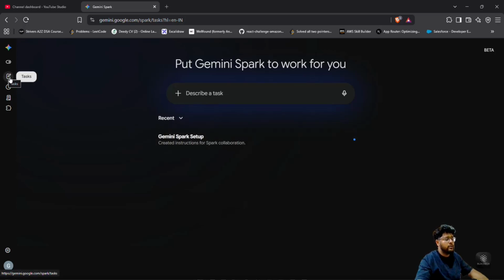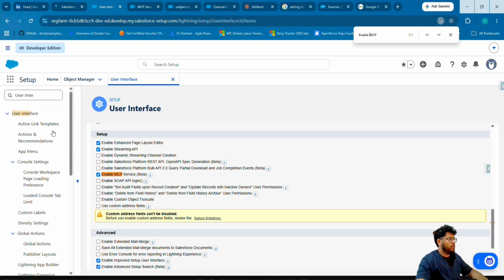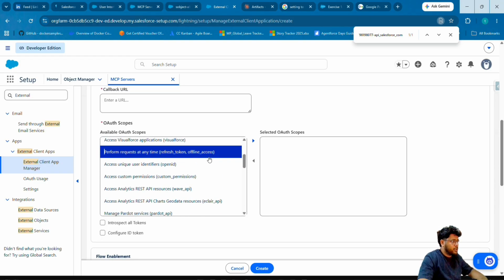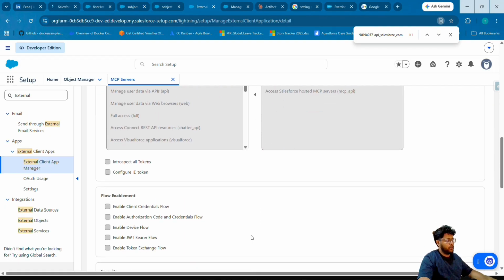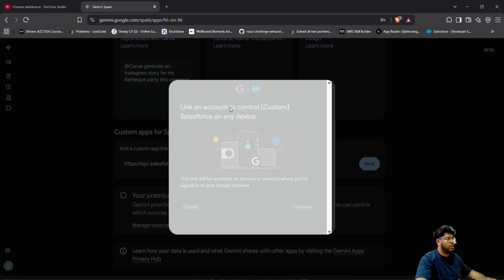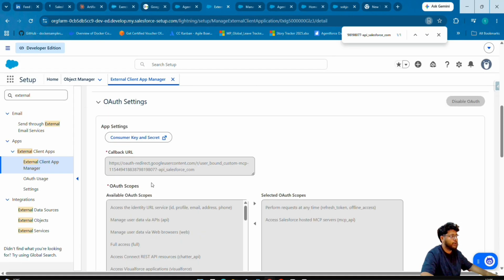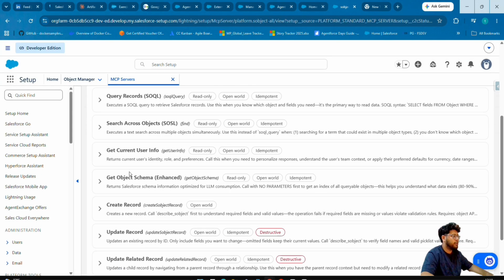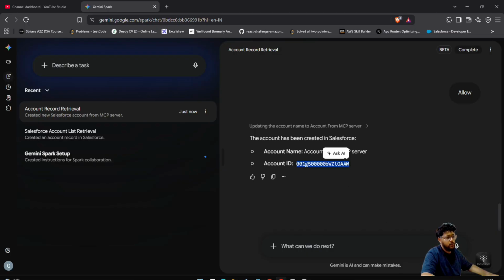Connect Gemini to Salesforce with MCP Server (Full Demo)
Learn how to connect Google Gemini to Salesforce using an MCP (Model Context Protocol) server — no code required! In this video, I demonstrate how an AI agent can create real Salesforce records (Accounts) directly from a Gemini chat conversation using MCP as the bridge between the two platforms.

🔗 What you'll learn in this video:
- What MCP (Model Context Protocol) is and why it matters for Salesforce
- How to connect Gemini to Salesforce through an MCP server
- Live demo: creating a Salesforce Account record from a Gemini prompt
- How Gemini interprets natural language and maps it to Salesforce fields
- Real-world use cases for AI + Salesforce automation

⏱️ Timestamps:
0:00 - Introduction
0:30 - Content Overview
2:20 - Step 1 Enable MCP Services in User Interface
2:40 - MCP Server
4:00 - External Client App setup
5:38 - Setting up Custom app/MCP in Gemini Web
12:45 - Testing the MCP server in Gemini chat

💡 Why this matters:
As AI agents like Gemini become more capable, connecting them to enterprise platforms like Salesforce via MCP opens up huge possibilities for automating CRM workflows — no custom integration code needed. This is a glimpse into the future of AI-driven Salesforce administration.